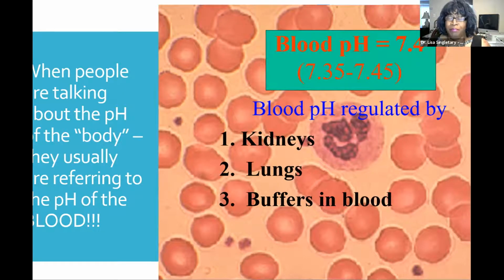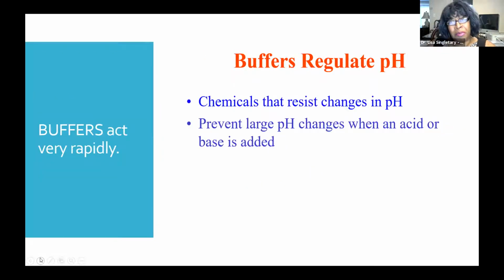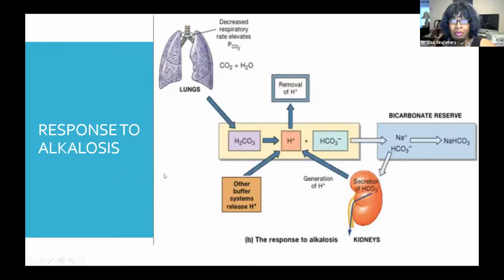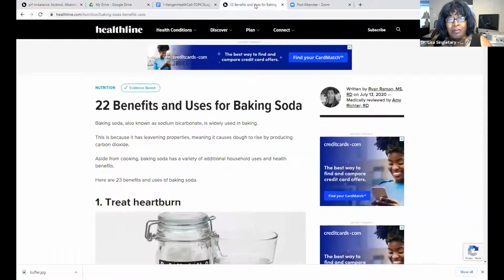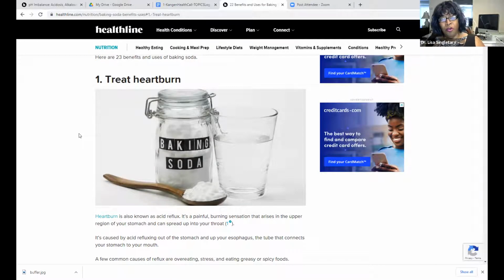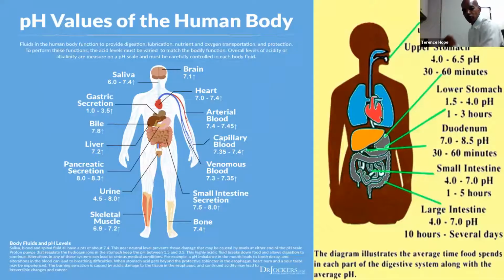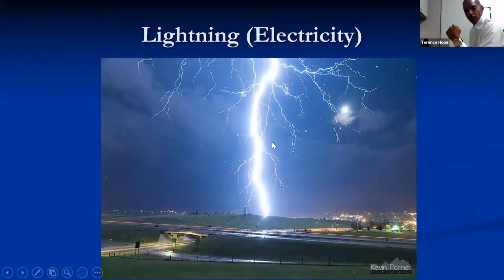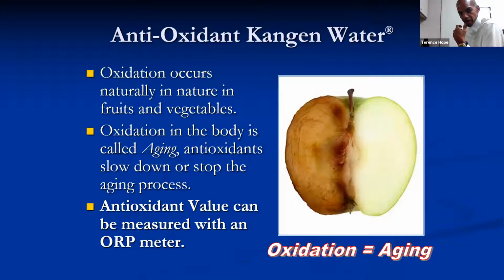Kangen Water Radio - #415 - How The Body Maintains pH - 2021-08-11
Call #415 - How the Body Maintains pH - Wed - 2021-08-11
Acid-Base Balance - Healthline
pH Imbalance: How Your Body Maintains Acid-Base Balance - Healthline
How the Body Maintains pH - 3 Ways -  power point
Introduction to Buffers - Khan Academy (6:19)

CALL RESOURCES
Complete Kangen Water Health and Information Call Topics List (Audios and Videos):
Check out the following related call: #276 - Lemons - Acidic or Alkaline?
Free Health Evaluation Survey - Discover Your Personal Health Score (100 = Optimal Health!!!)